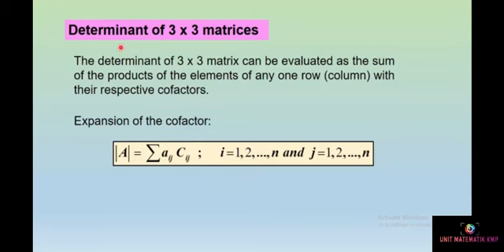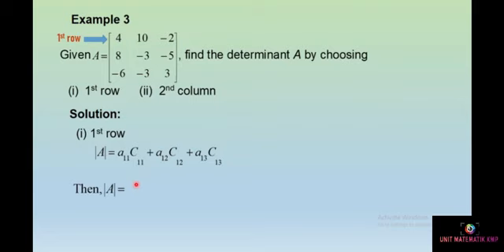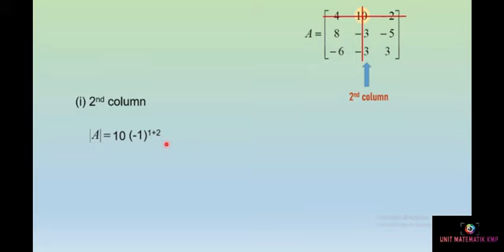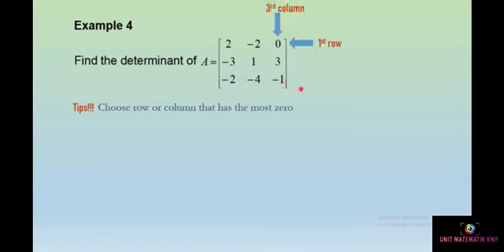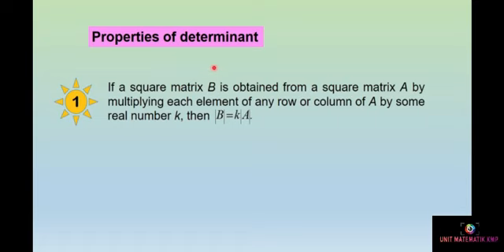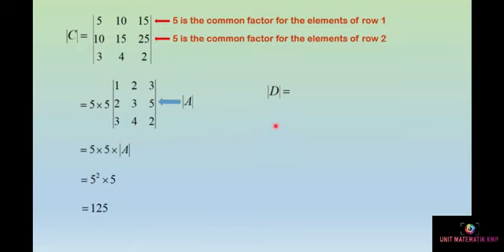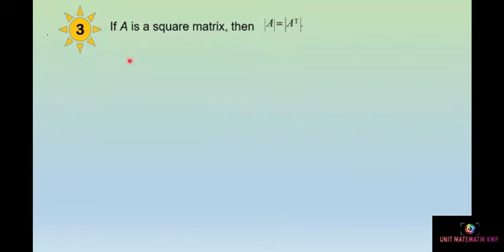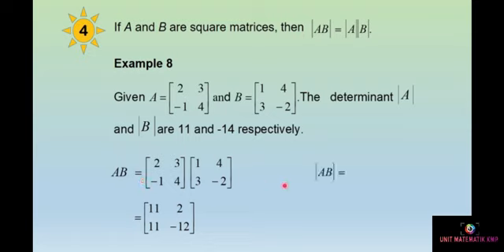CHAPTER 4 ~ LECTURE 2 OF 4 (PART 2)